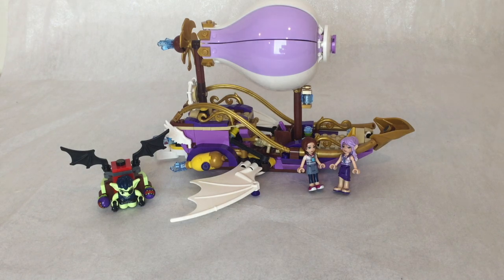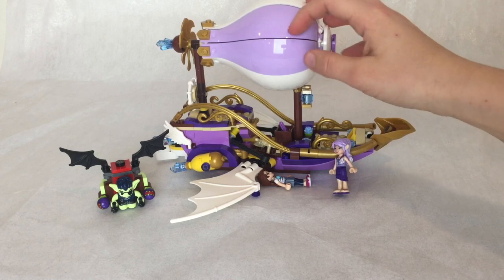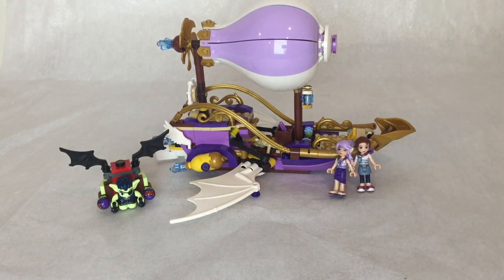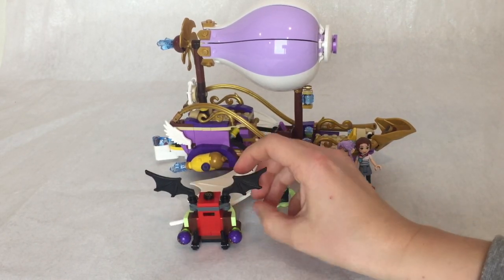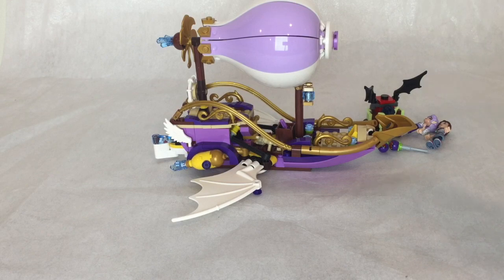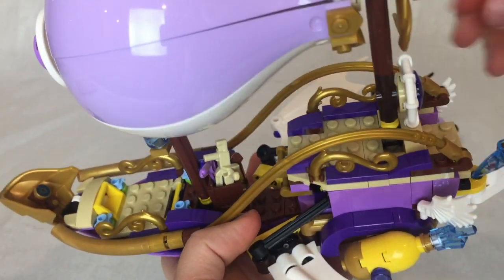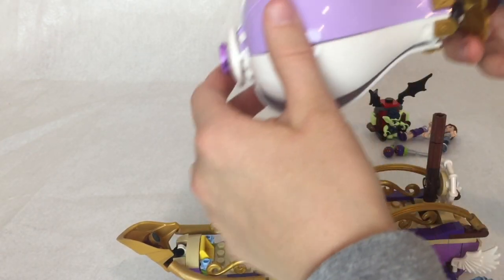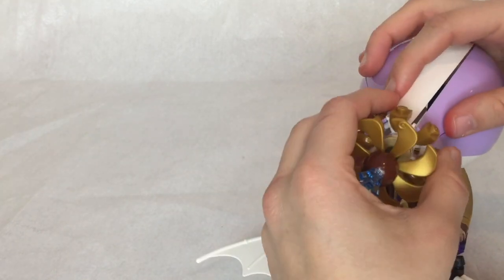Lego elves set number 41124 Aria's Airship and the Amulet Chase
ArdainBricks is a family friendly community - please know that we monitor comments closely to protect little ones. Help us keep this a fun safe group for everyone!

We encourage you to comment and share your thoughts as well as help us grow.  Come be part of ArdainBricks!